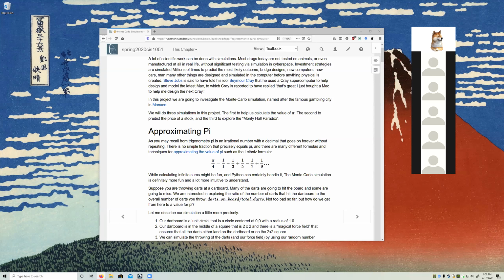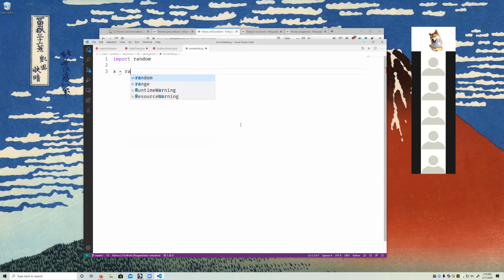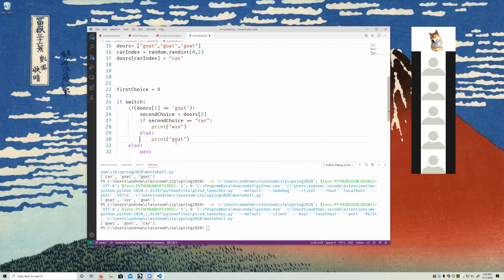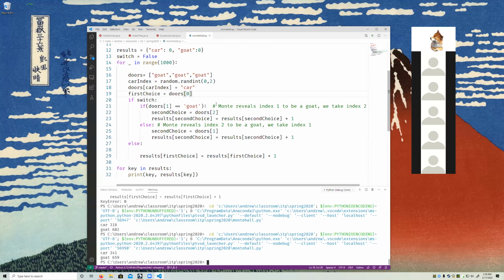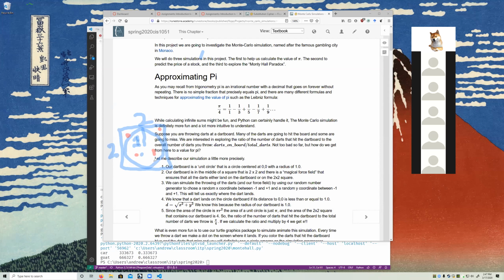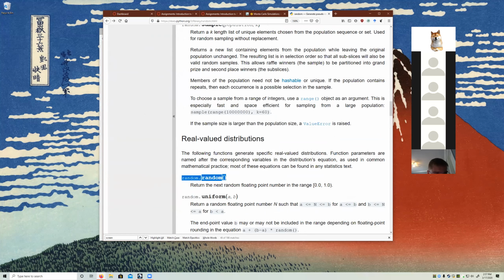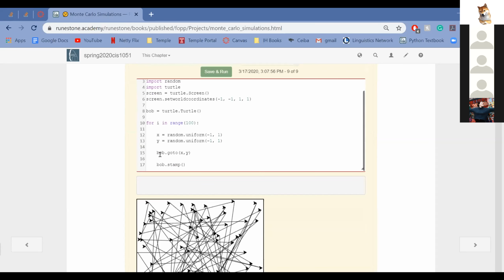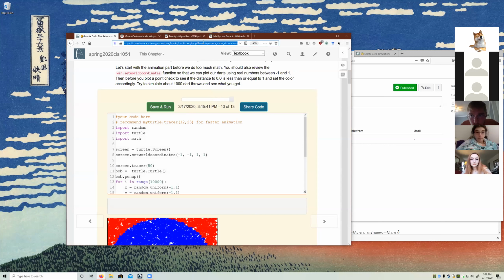Monte Carlo and Monte Hall